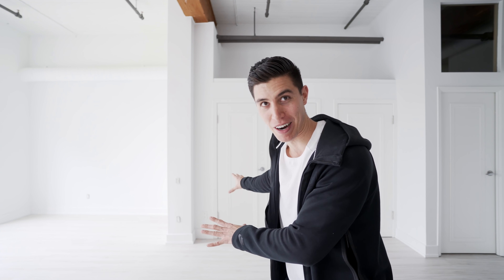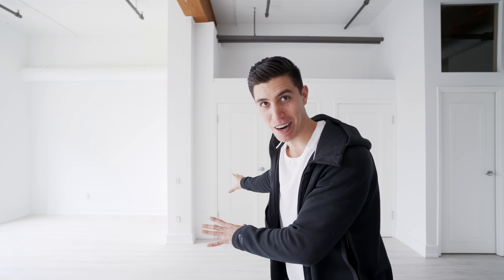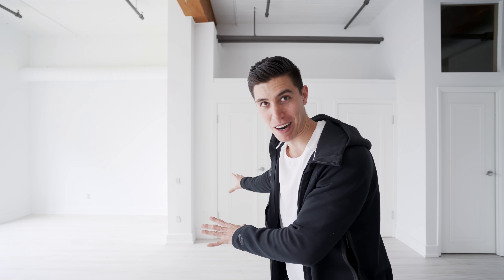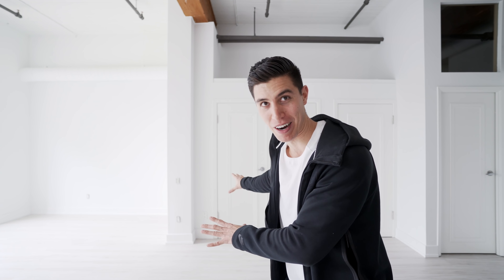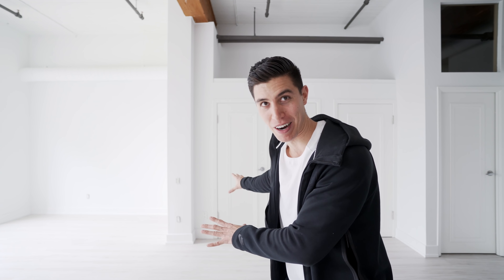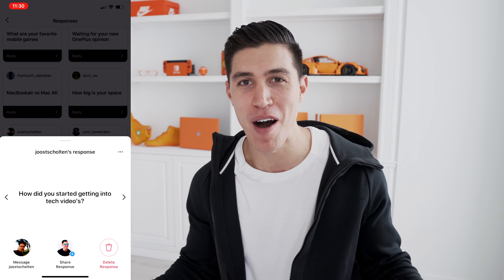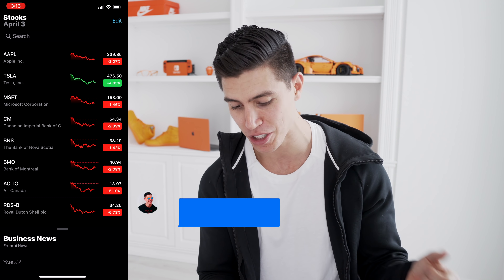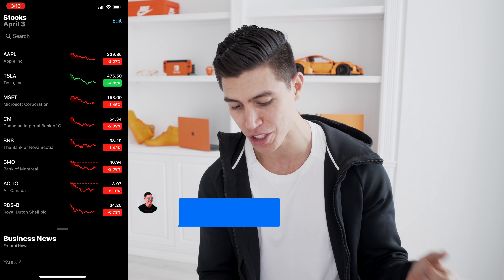My 2020 YouTube Studio - RENOVATIONS COMPLETE!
After many many hours, my new YouTube condo studio is finally finished with renovations. Here's a quick tour of the updated space along with a Q&A. The next step is to move all of my equipment over and begin filming inside!